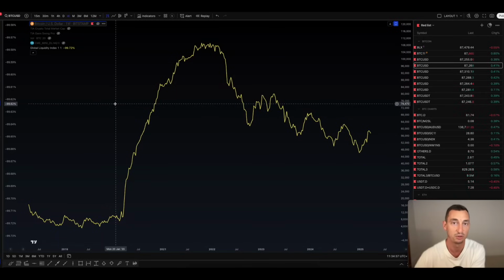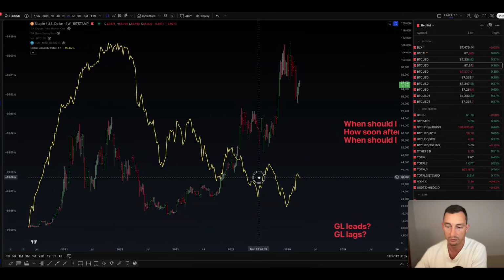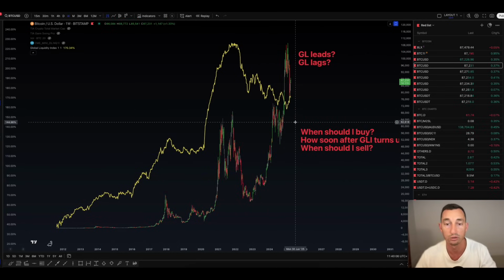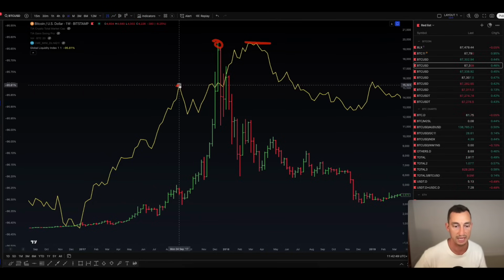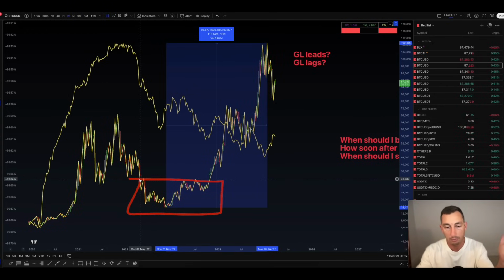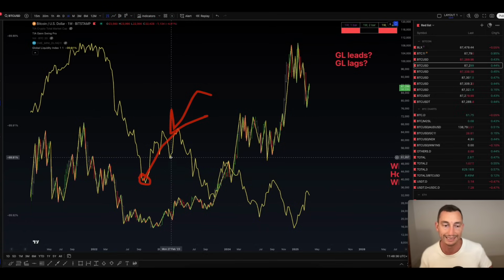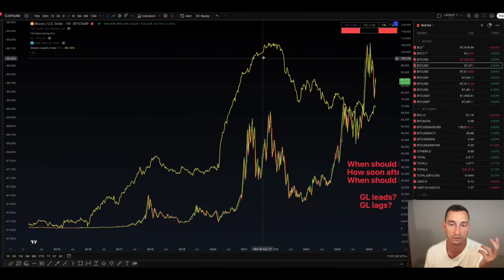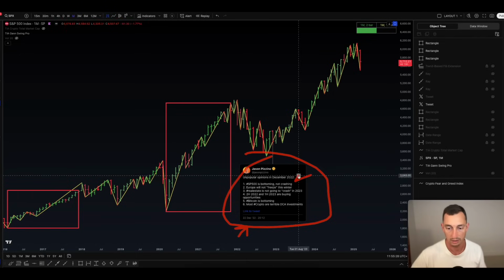Forget Global M2 Money Supply for Bitcoin and use these indicators instead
As an overall trend indicator, the Global Liquidity Index or Global M2 can be quite useful. But as the data shows, putting your hopes and dreams on this indicator alone is futile. Let’s discuss why the Global Liquidity Index is useless and, more importantly, how it can benefit traders and investors in stock markets, bitcoin, and crypto.
(Note, there are a few different indicators for the GLI and GM2, however, they are all quite similar.)

🔴 BEWARE OF IMPERSONATORS (THEY ARE NOT ME).
I DO NOT HAVE A WHATSAPP OR TELEGRAM GROUP.
ONLY USE OFFICIAL LINKS IN VIDEO DESCRIPTION.

00:00 Problems, Global Liquidity Index x Bitcoin
08:40 Hopium, Timing, Global Liquidity Index x Bitcoin
17:00 My opinion, benefits, which indicators are better

ALSO IN THIS VIDEO:
SPX, SP500, NASDAQ, NDX, GOLD, USD, DXY, OIL, TRUMP, USDT, ALTCOINS, MEME COINS, AI, US INTEREST RATES DECISION, ETFS, REAL ESTATE CYCLE, 18-YEAR REAL ESTATE AND ECONOMIC CYCLE.

*I reserve my right to adjust my outlook as more information and data come through.